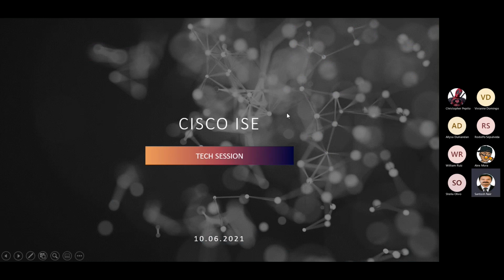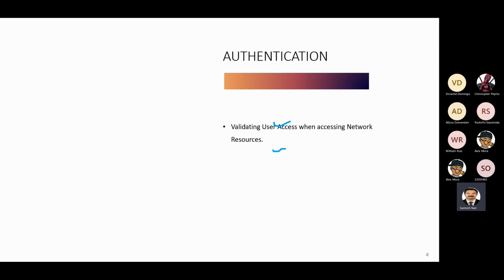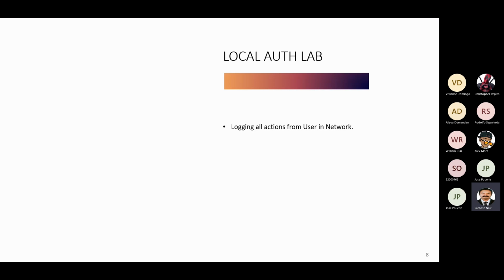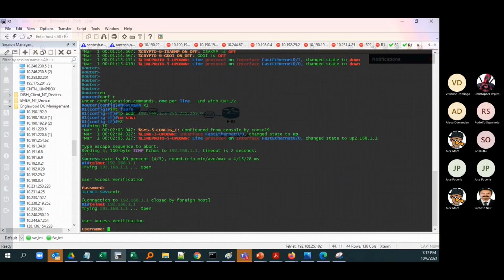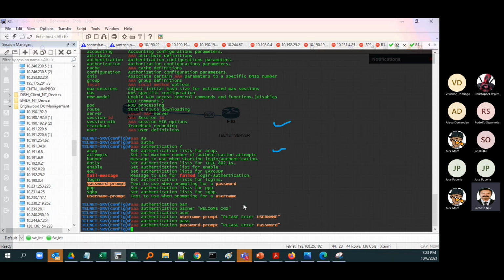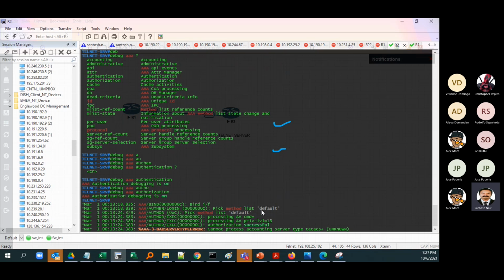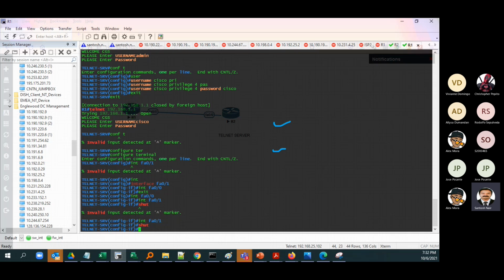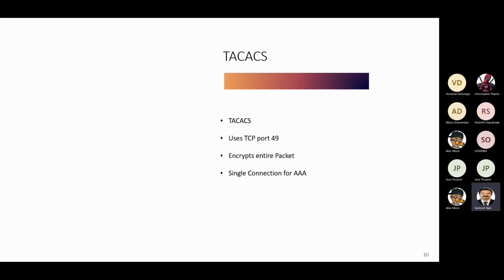Basics of AAA, Cisco ACS and ISE -- Part1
Basics of AAA